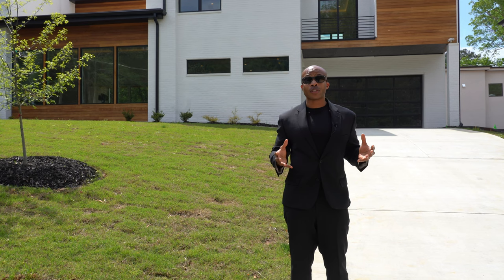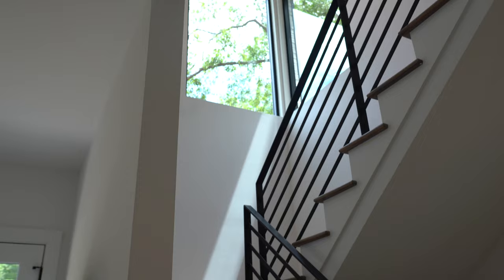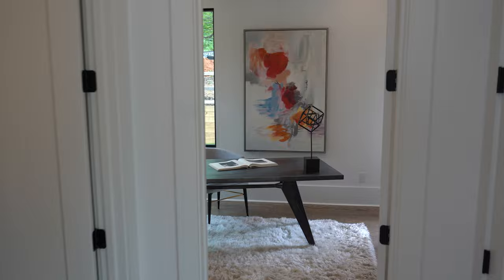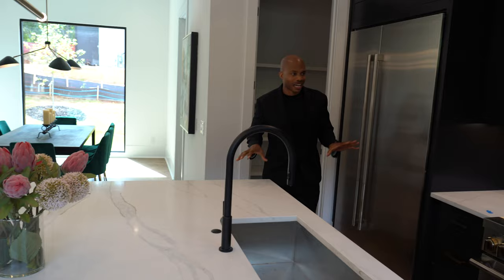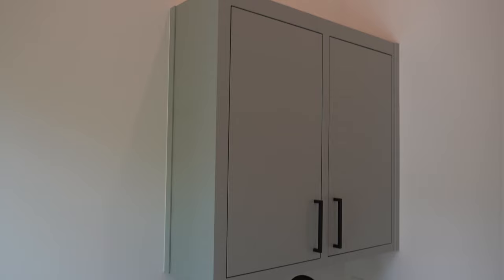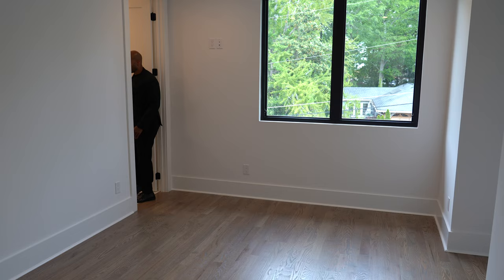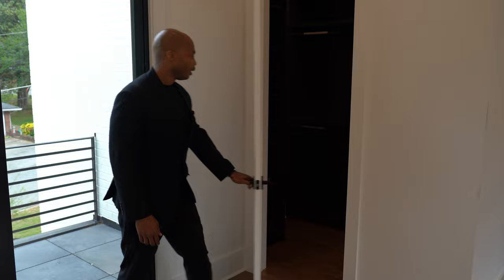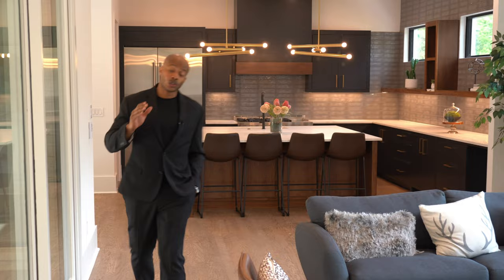Touring a $1,690,000 new build in Atlanta, Georgia.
Don't miss out on this week's episode as we take you on an exclusive tour of a stunning new build in Atlanta, Georgia, crafted by Six Point Homes. Join the excitement by following me on Instagram @kafherring.

Specs:
5 Beds, 5 Baths
4011 Sq Ft
0.31 Acre Lot

Property Description :
Experience the epitome of modern living in Lavista Park with this breathtaking new construction by Six Points Homes. Featuring soaring ceilings, expansive picture windows, and a remarkable covered patio complete with a fireplace, this home is perfect for both entertaining and serene relaxation. Indulge your culinary desires in the custom gourmet kitchen, equipped with top-of-the-line 48" JennAir appliances and a gas range. The family room boasts a captivating bioethanol Bay fireplace, while the covered back patio offers a cozy outdoor fireplace for intimate gatherings. Retreat to the master bedroom, featuring a private balcony, and indulge in the luxurious master bathroom with a rainfall shower and soaking tub. Surrounded by other new homes, this property is an absolute must-see. Don't miss out on the opportunity to call this exquisite residence your own!